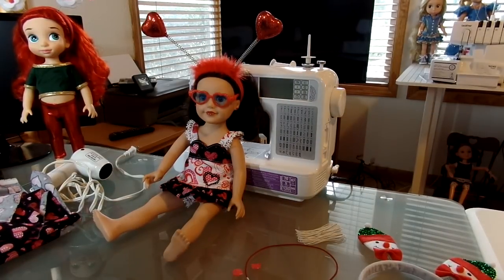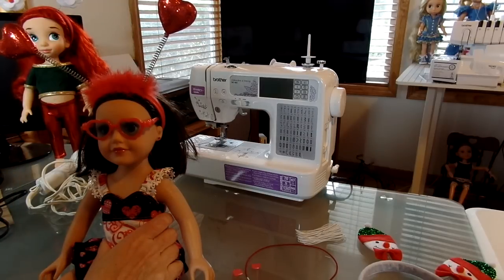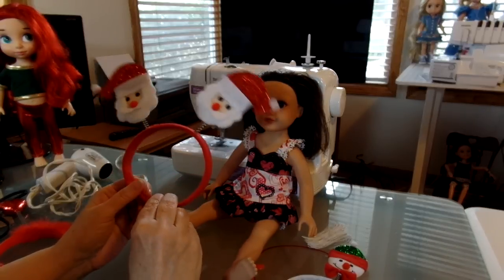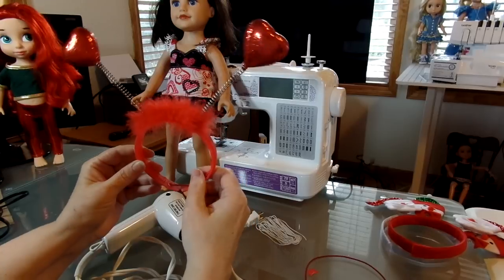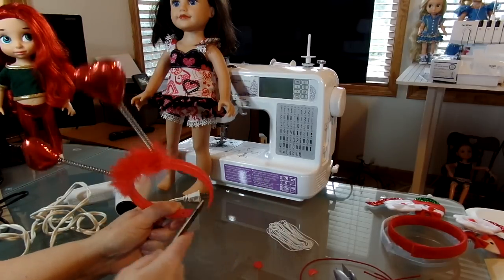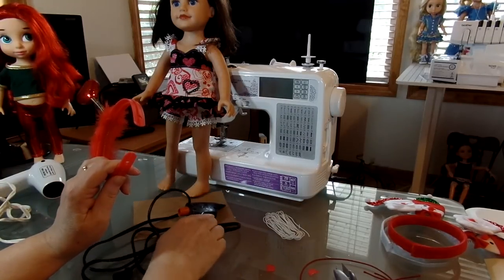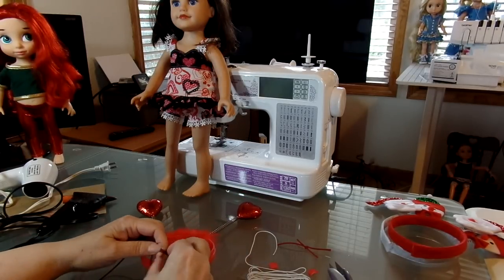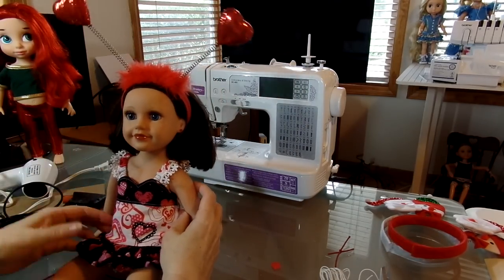How to Shrink Headbands Down to Doll Size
Shrink down holiday headbands to doll size using a hot glue and heat gun.